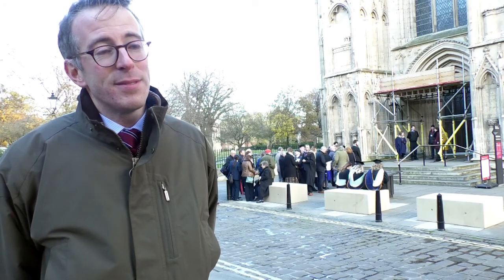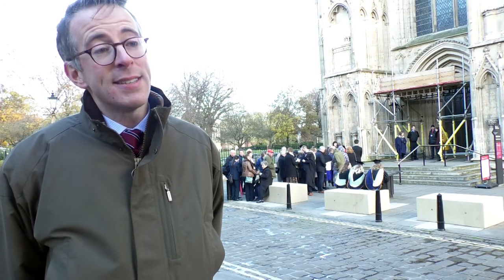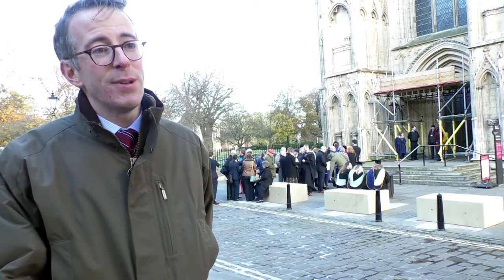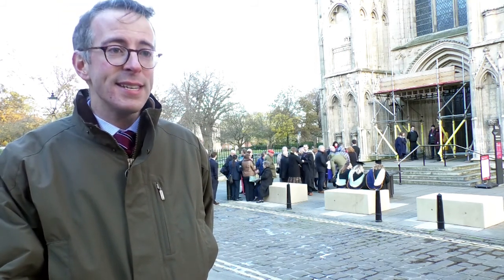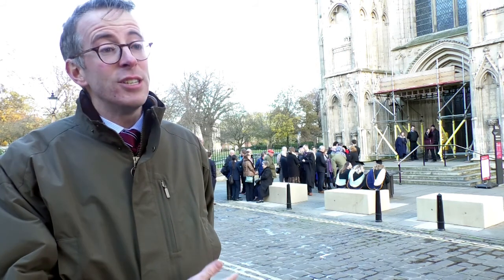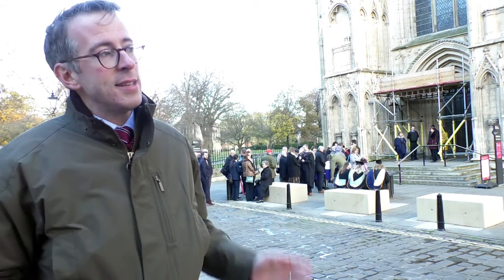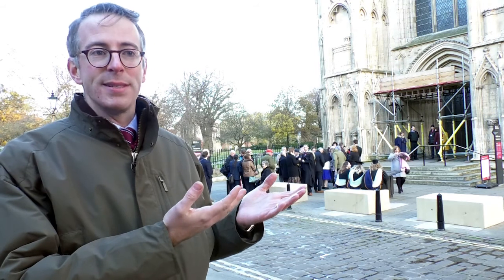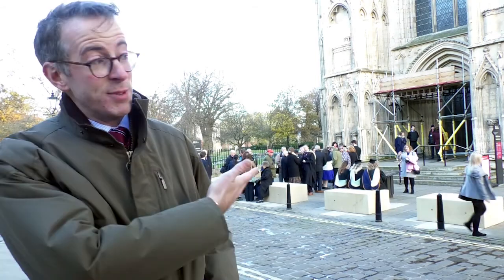12 anti-terror bollards are placed around York Minster